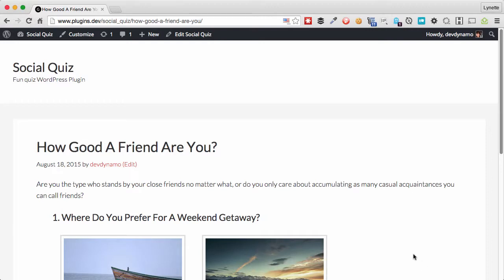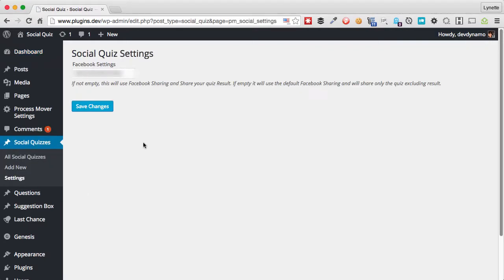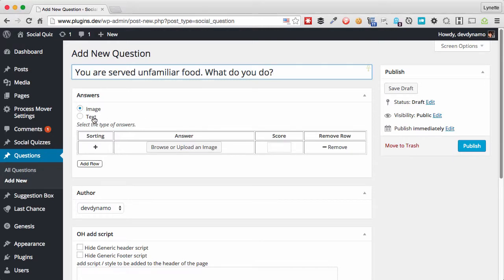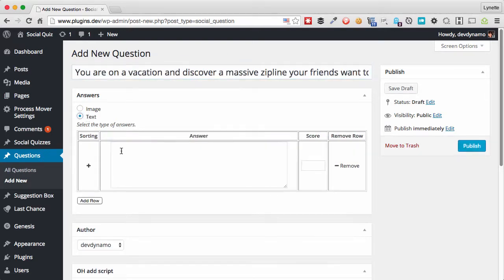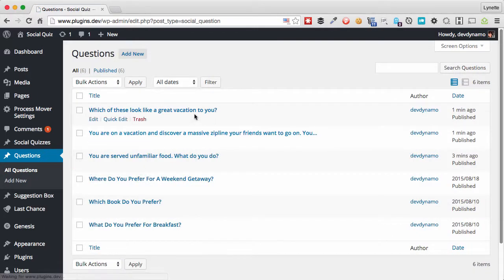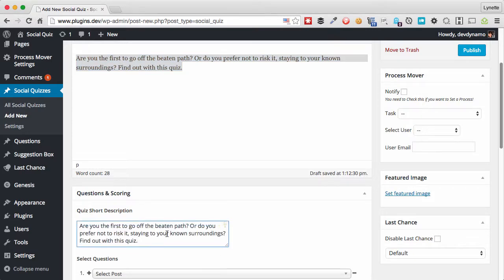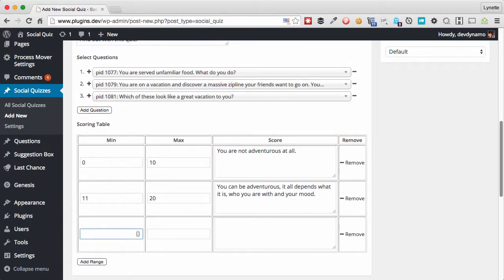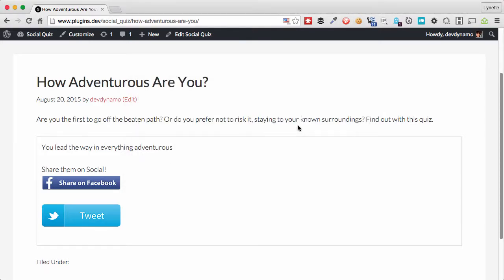Cara Membuat Survay / Test online dengan wordpress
Video ini berisi tentang bagaimana mudahnya membuat test online atau survai dengan  mudah pada Wordpress dalam bahasa inggris.